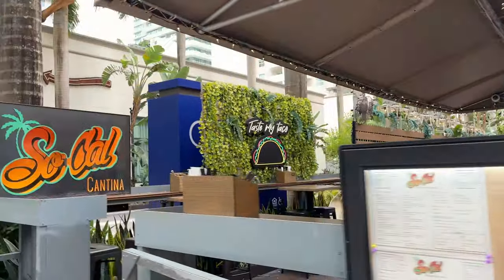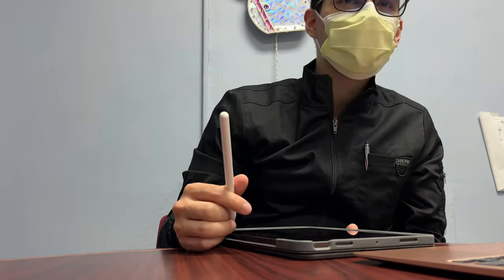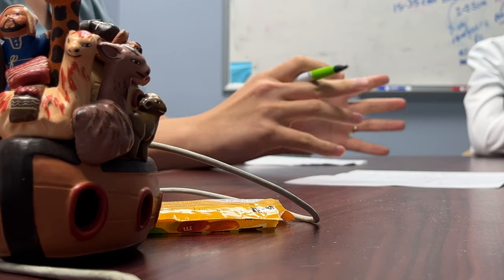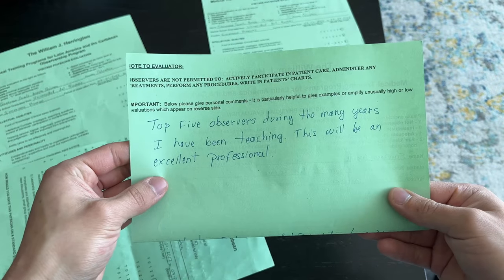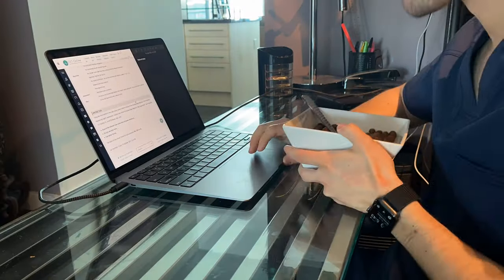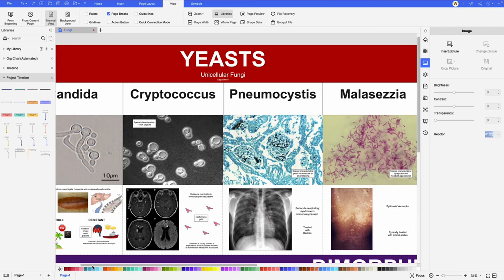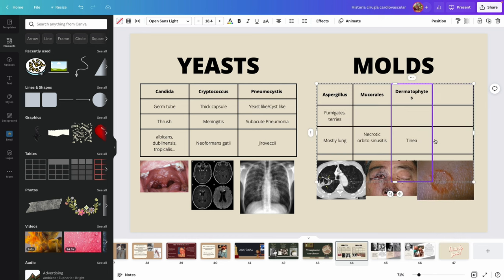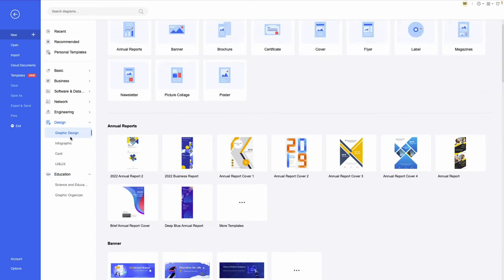Day in The Life of an IMG Doctor in The US | Infectious Disease Rotation in Miami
Create your diagram now with EdrawMax! It is an extremely powerful all-in-one diagramming tool that can serve all of your purposes :)